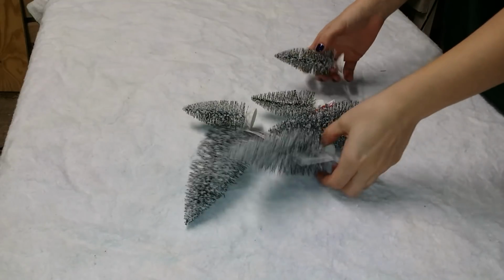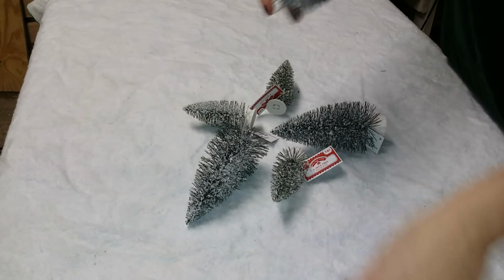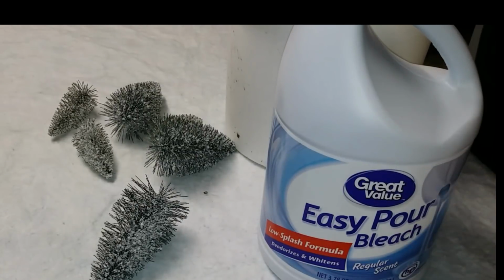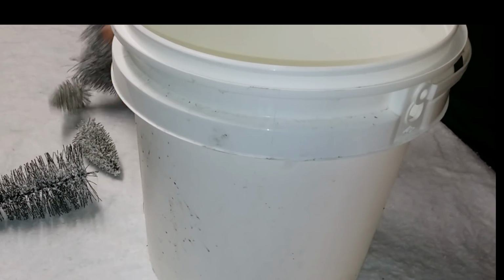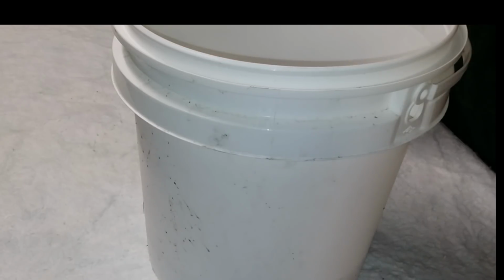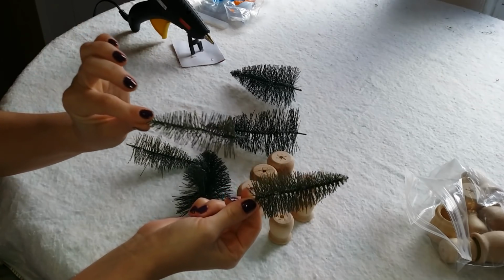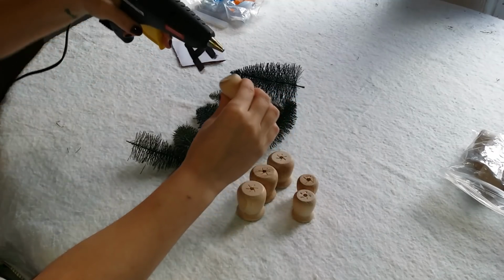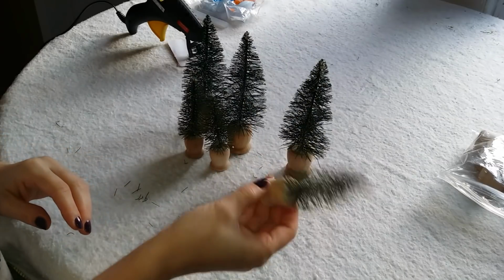12 Days of Craft-mas ~ Day 9~ Bottle Brush Tree Hack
Welcome to my 12 Days of Craft-mas series! I'm so excited to be sharing these holiday crafts and diy's with all of you! Today we will be sprucing up some basic bottle brush trees.

1. Like
2. Comment
I will announce the winners at the end of the series.